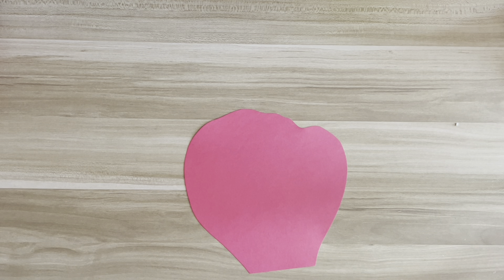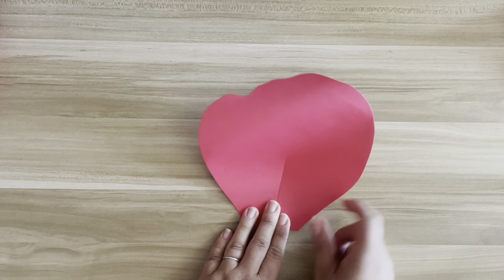Easy Paper Flower | DIY Flowers| Template 94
Here is a look at how to assemble this adorable flower using my template 94. Only requires two petals to create this three layer flower.

* Surebonder Glue Gun

*McGill Foam Sculpting Mat

*McGill Tools

*Silicone Mat

*Surebonder Mat